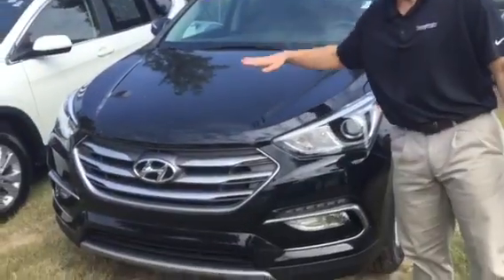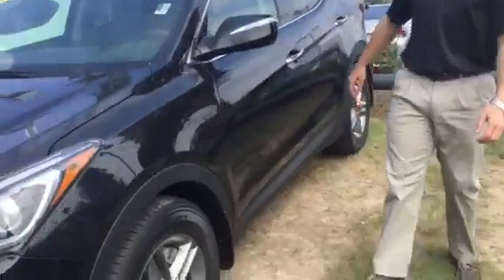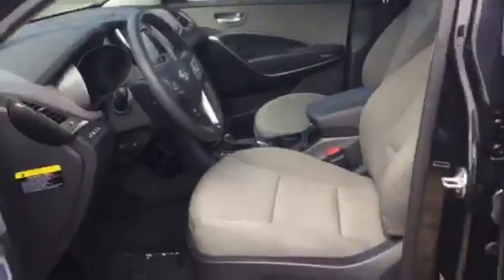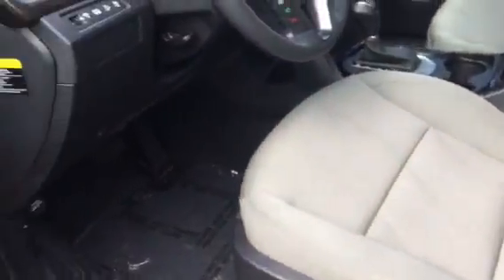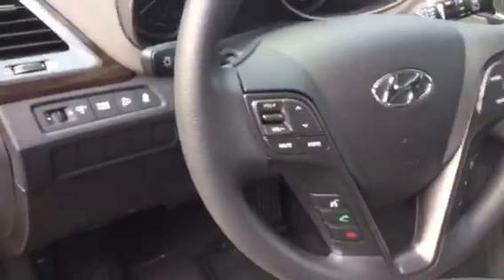Ellen's 2018 Sante Fe @ Tameron Hyundai in Hoover